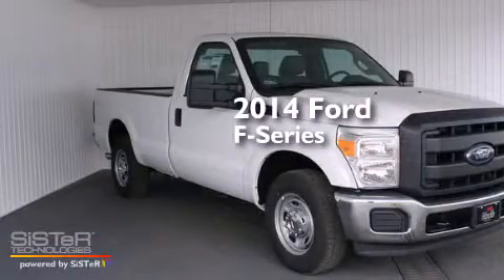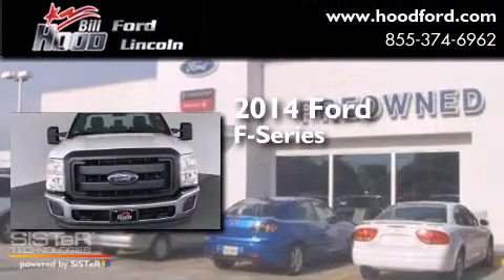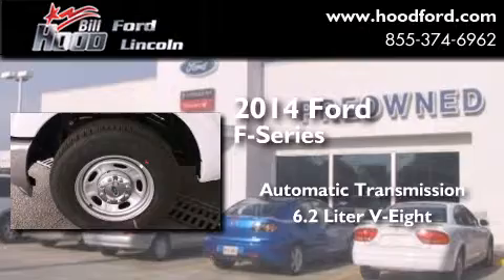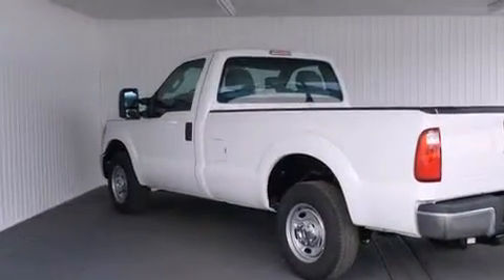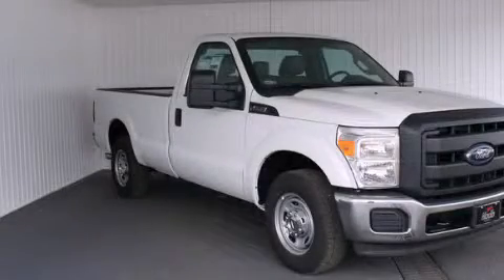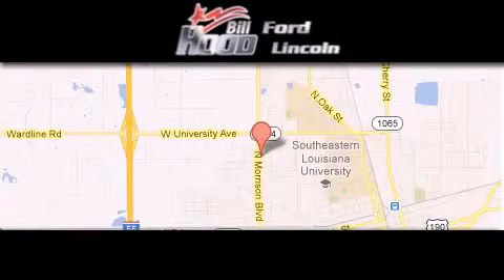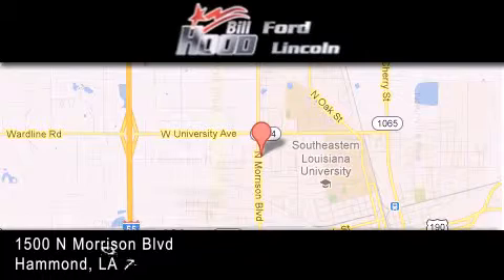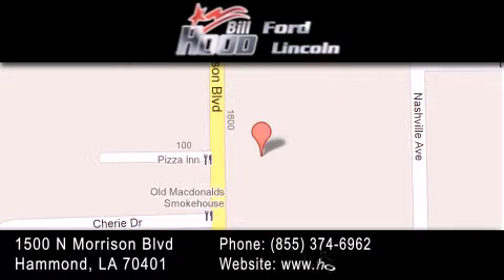2014 Ford F-Series Baton Rouge LA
We've been honored to serve the Hammond LA area , we promise that your experience at our dealership will exceed your expectations ! Year : 2014 Make : Ford Model : F-Series Engine : 6.2L V8 Trans . : Automatic Exterior : Oxford White Interior : Steel Stock : 14029 Bill Hood Ford Lincoln 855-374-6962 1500 N. Morrison Hammond , LA 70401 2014 Ford F-Series Hammond LA